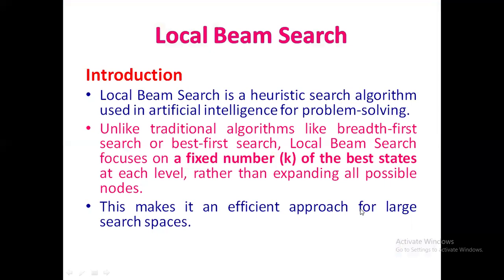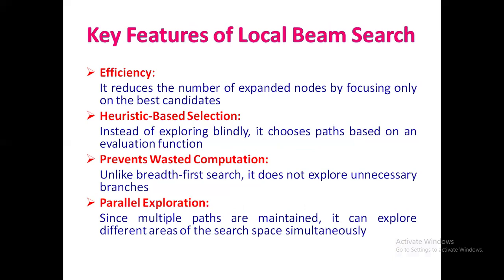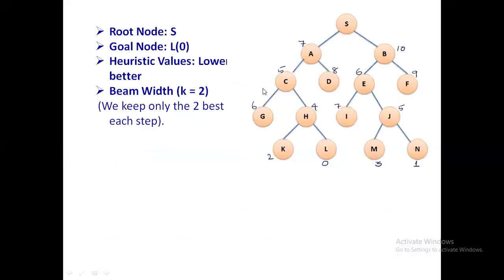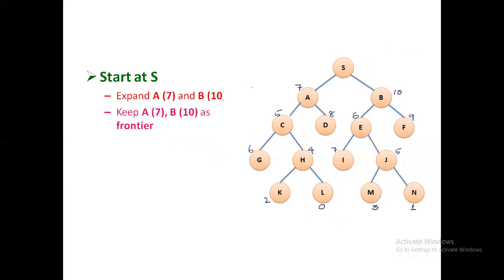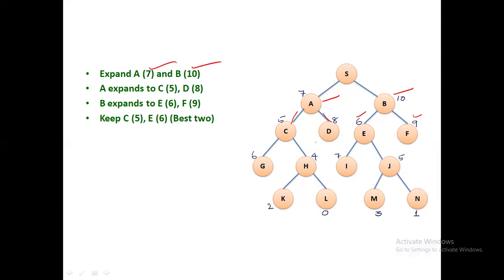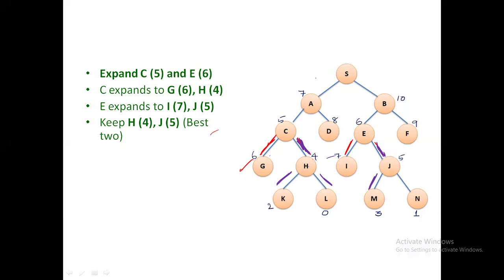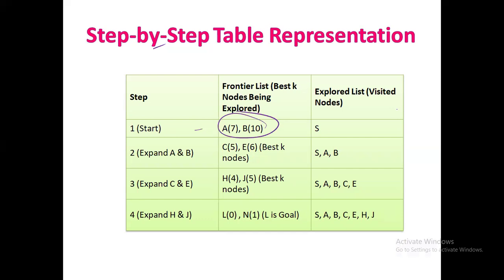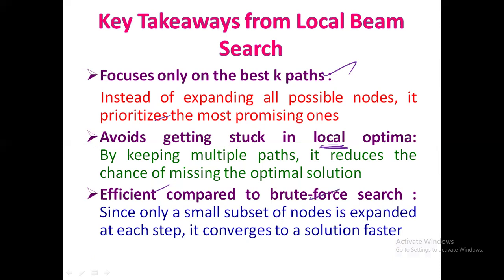Lecture 29 - Local Beam Search Algorithm